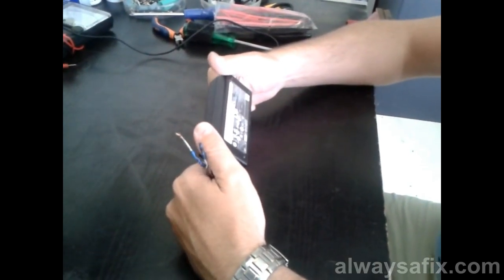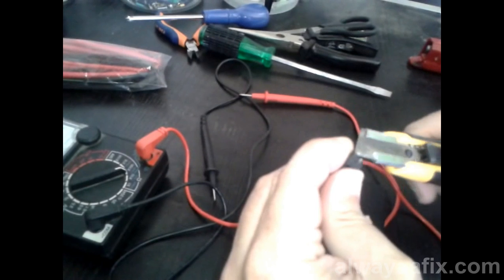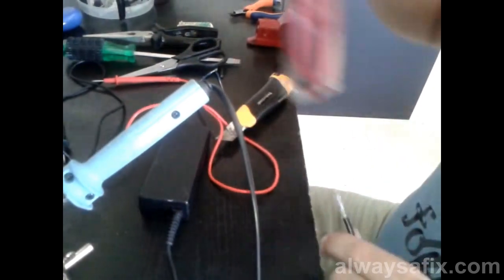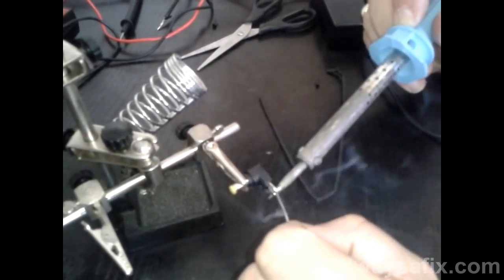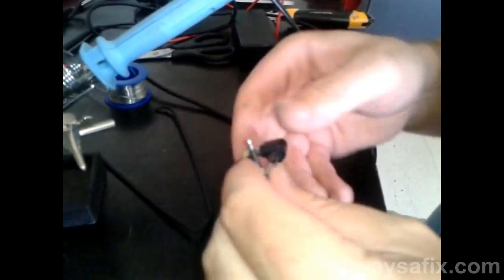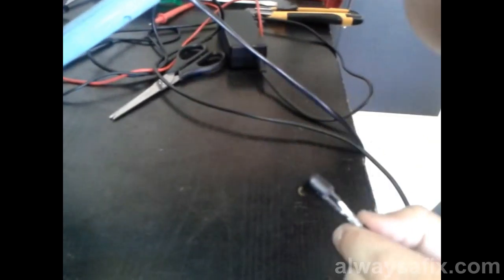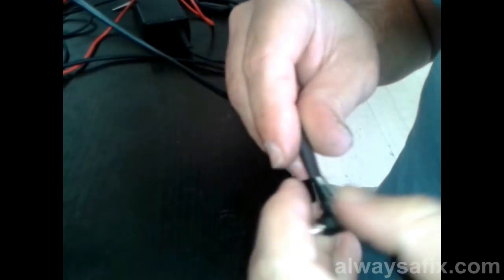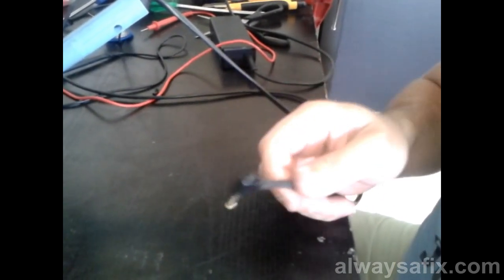Laptop charger adapter repair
How to repair a Laptop charger adapter, Laptop charger not working.